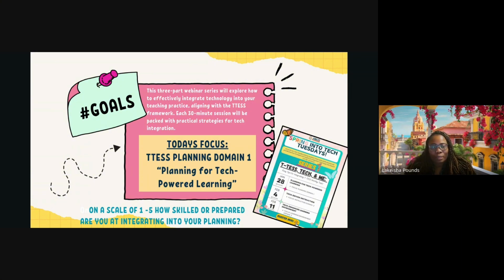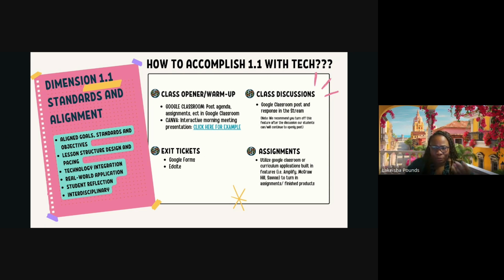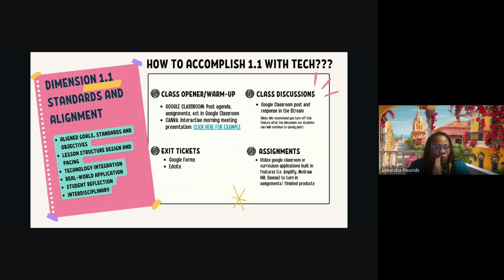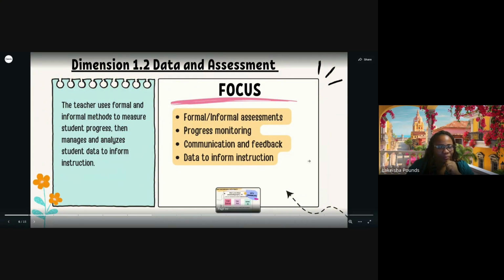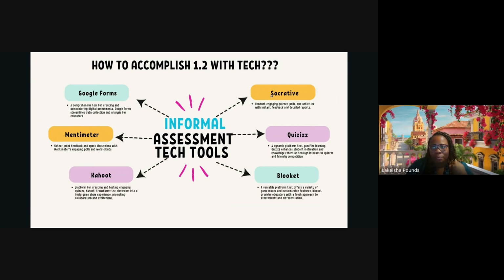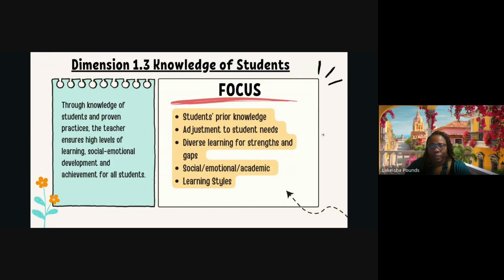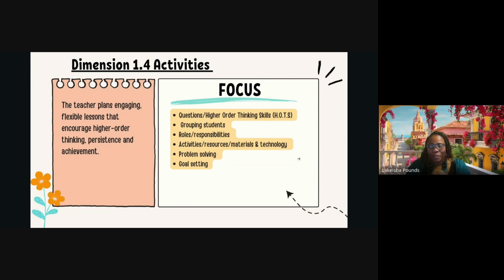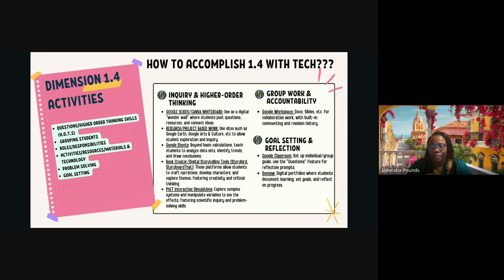TECH TUESDAY: T-TESS, Tech, and Me- Domain 1 (PLANNING)